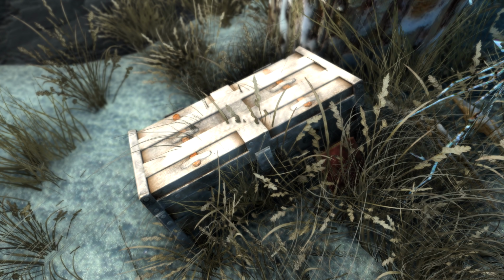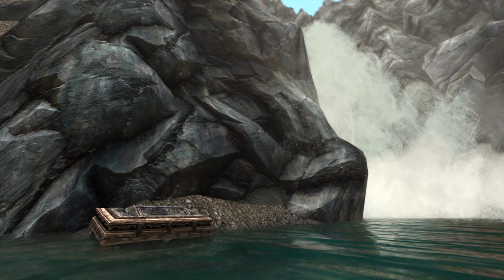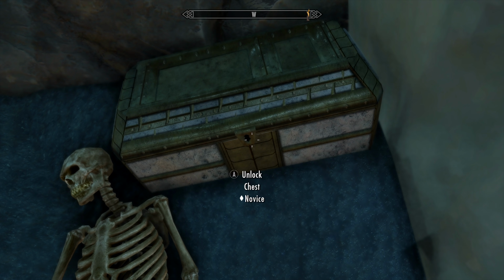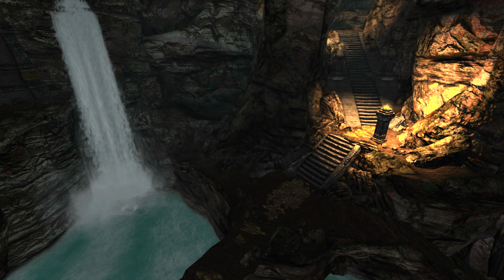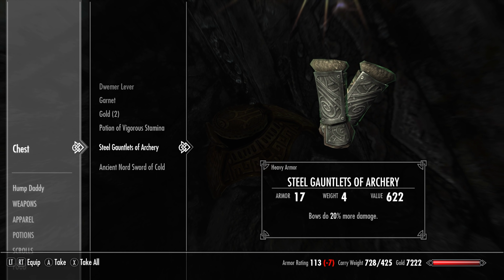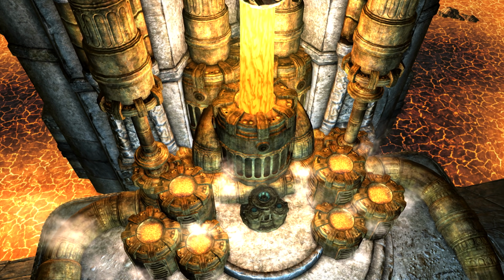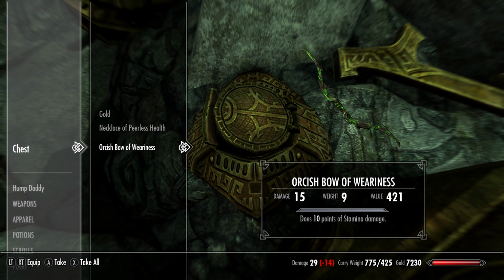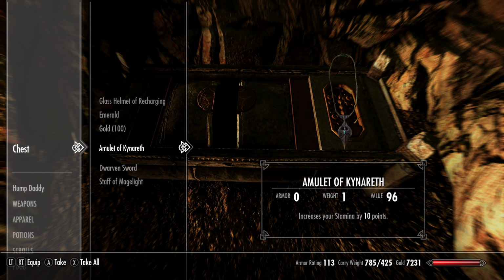SKYRIM - 10 Hidden Chests You Probably Didn't Find #2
01:18 - The Headless Wizard
02:54 - Hidden Treasure Of The Rift's Cascade
04:38 - Frozen Falls Treasure Of The Forgotten Vale
06:19 - Hiding Behind The Gateway
07:26 - What Lurks Behind The Waterfall
08:10 - Over The Edge We Go
08:46 - River Side Booty
09:45 - Secret Lava Corner On The Right
10:52 - Secret Lava Corner On The Left
11:34 - Ancient Dwemer Loot Of The Lava Lake